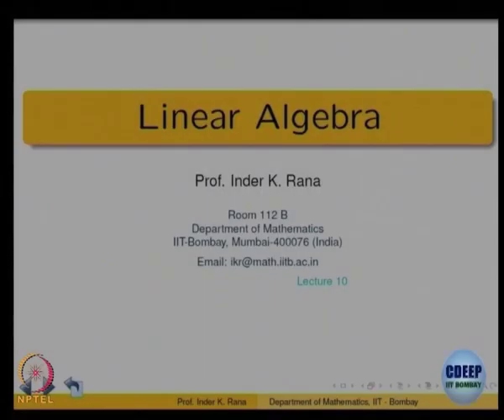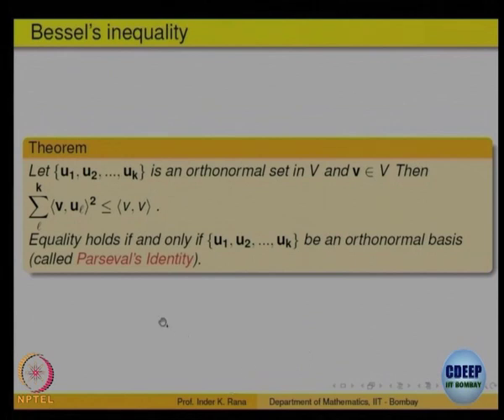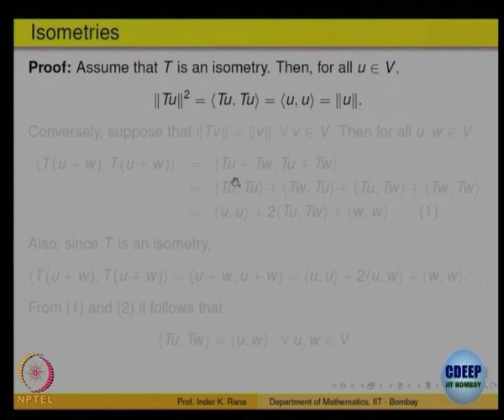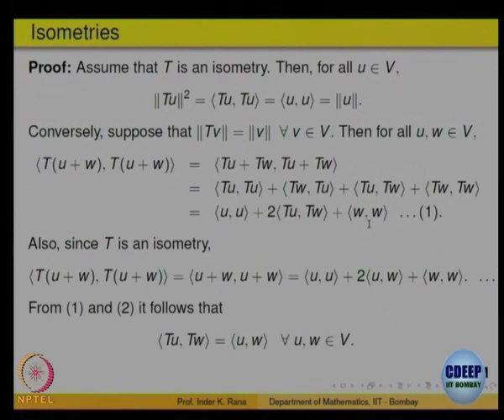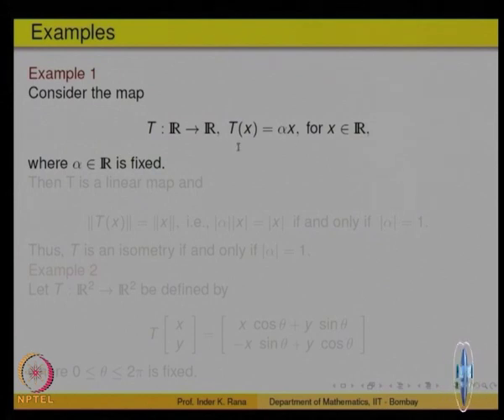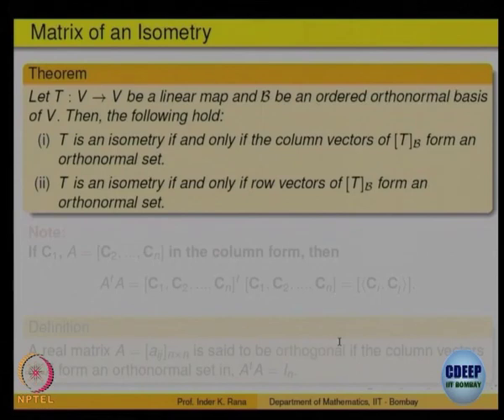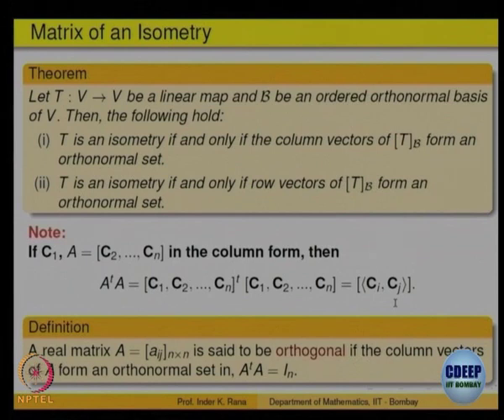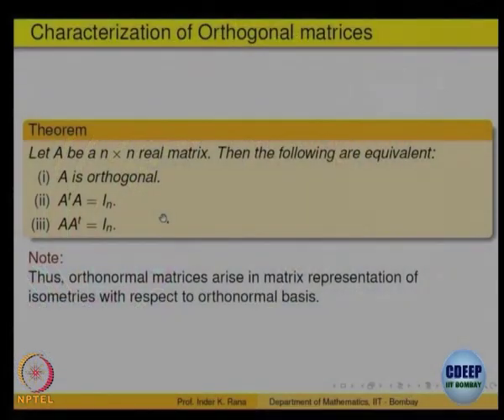Week 6-Lecture 28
Lecture 28 : Isometries, Eigenvalues and Eigenvectors I